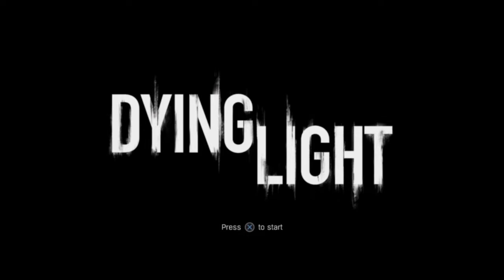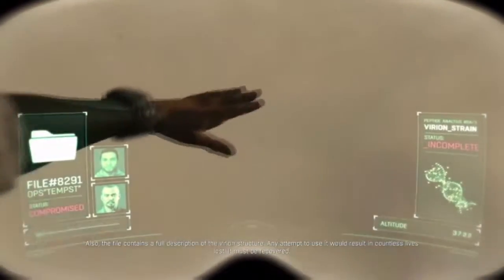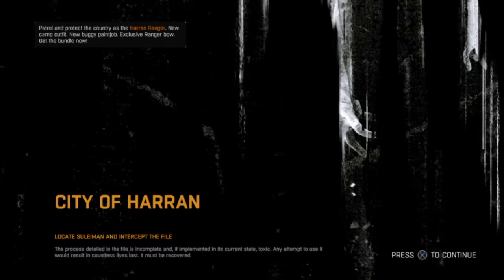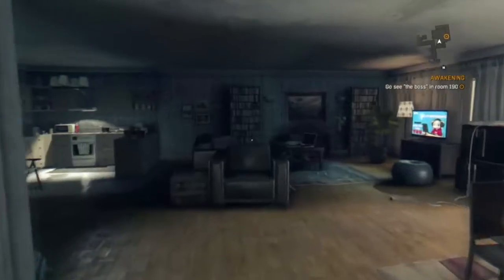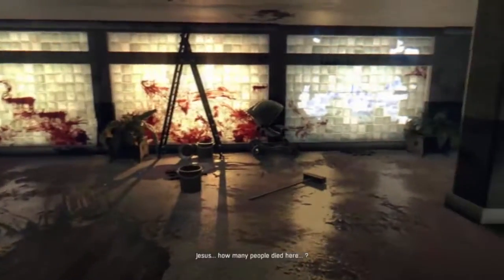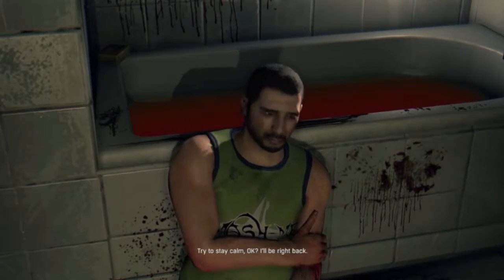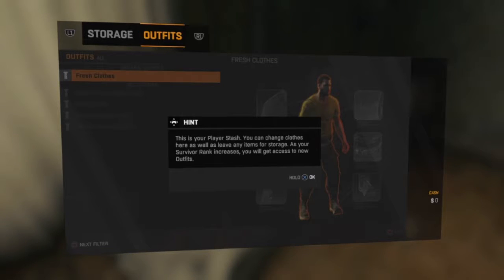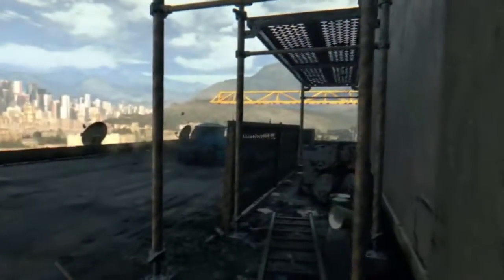What I'm getting Order around by a Brat!!!/ Dying Light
Hope you Guys enjoy the show and hope you enjoy everything that is on my channel and i cant wait to add more content!!! THANK YOU FOR JOINING THE AMIGO NATION!!!

Show some Amigo Love by stealing the Like Button!

Song: (Song title)